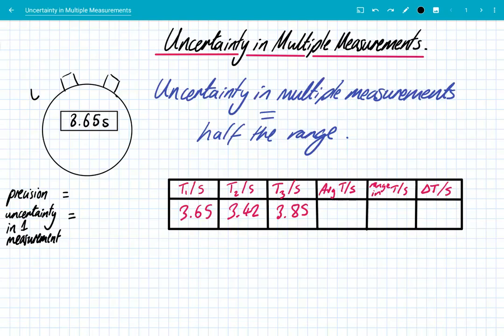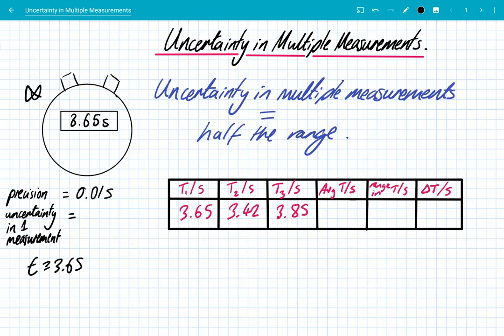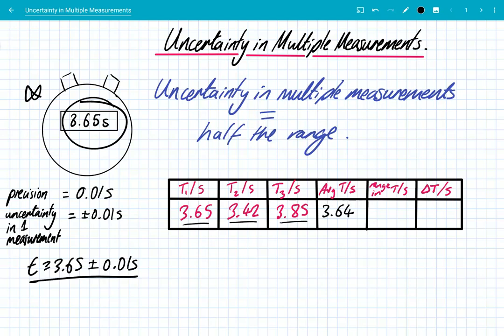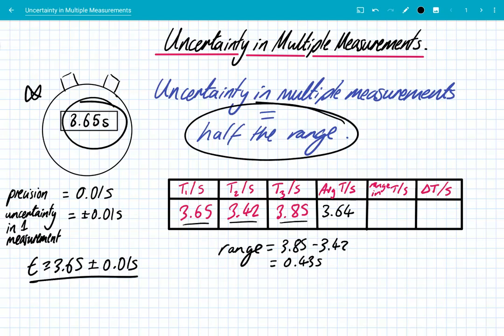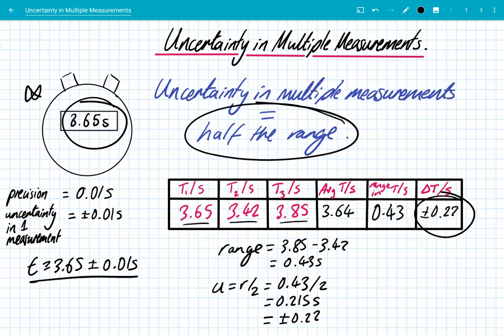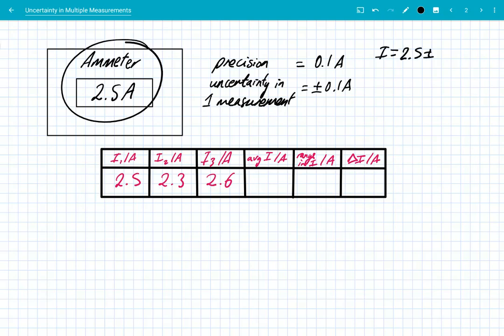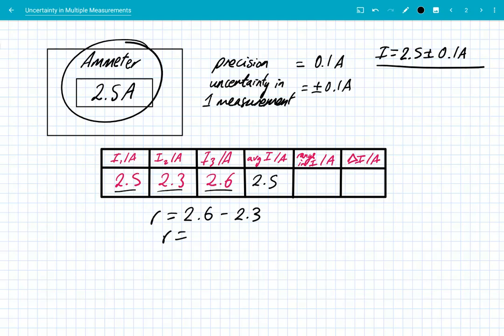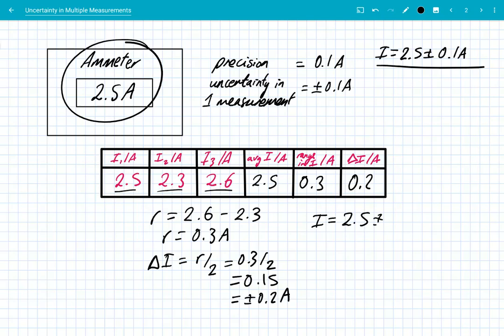Uncertainty in Multiple Measurements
OCR A Level Physics Uncertainty in Multiple Measurements